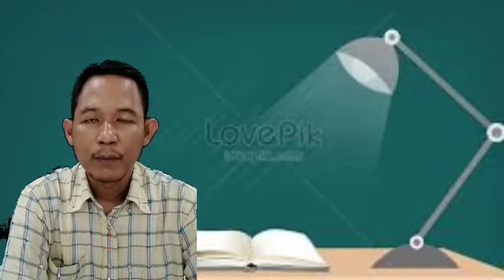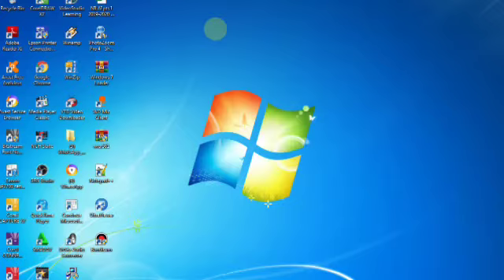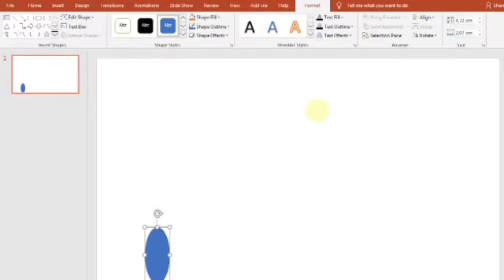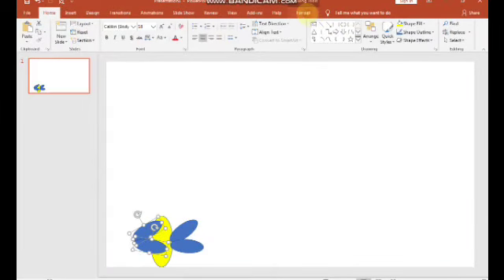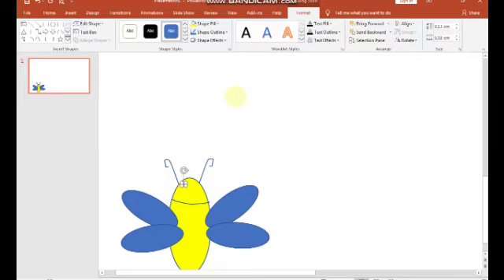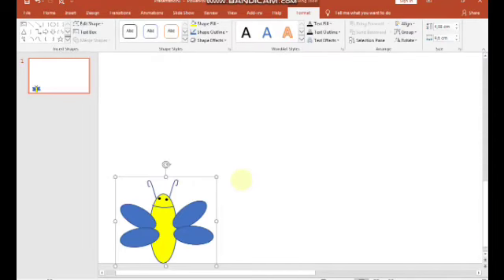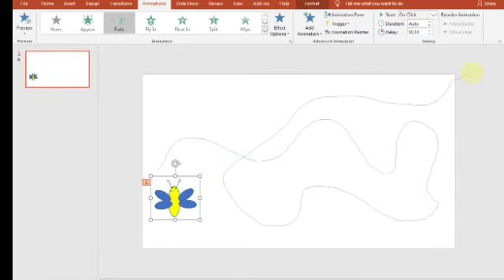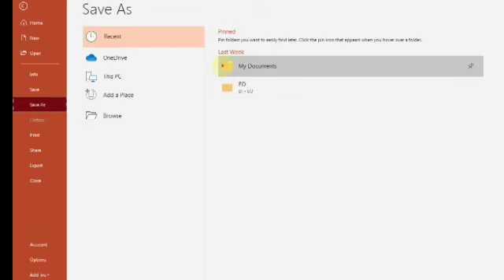Video pembelajaran Bersama Mr. Rudhi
Video lainnya silahkan klik link dibawah ini

terima kasih.